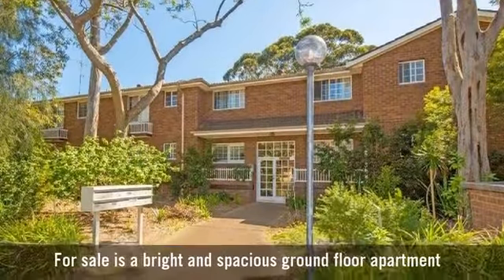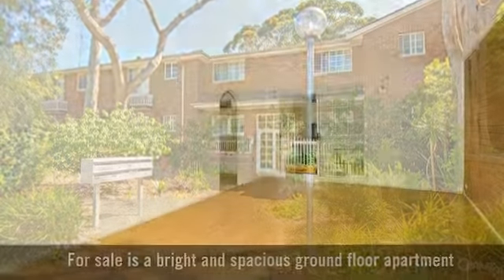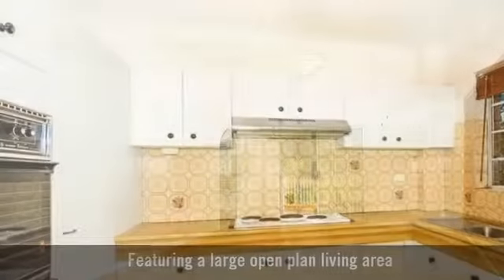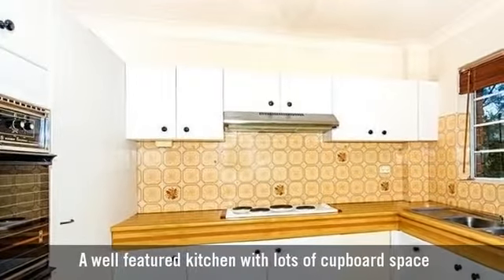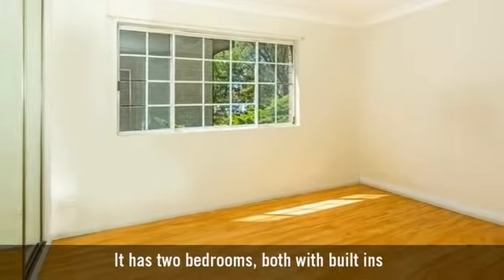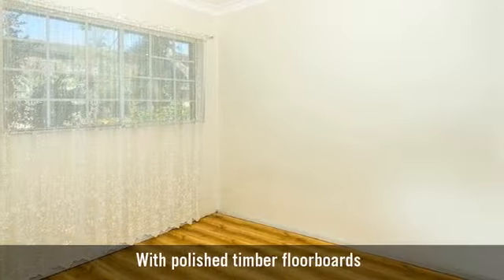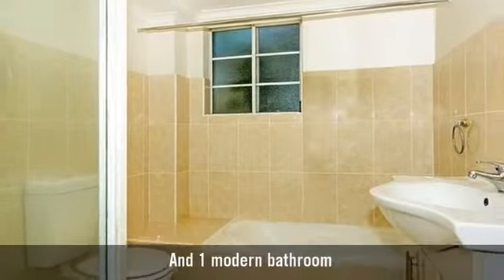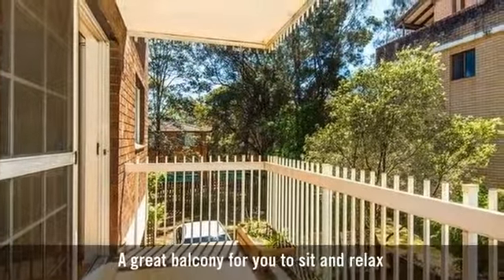16/95-101 Flora Street, Sutherland, NSW